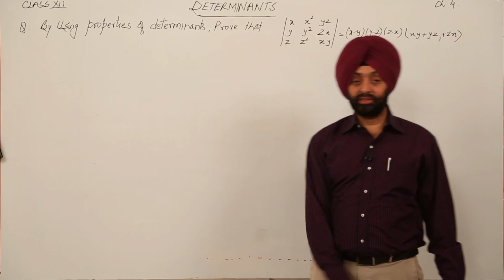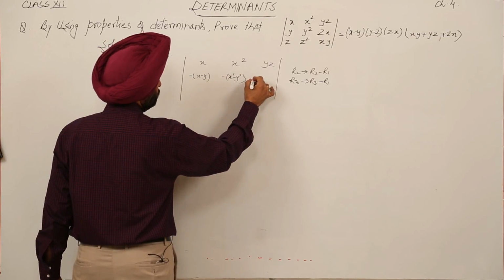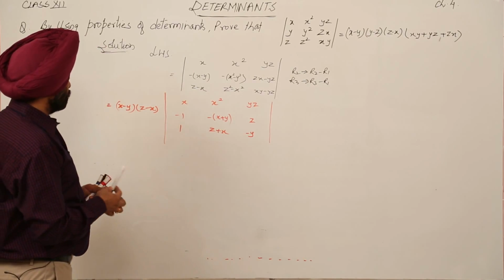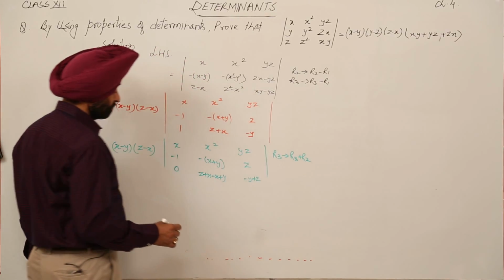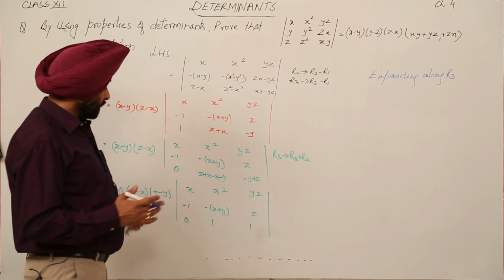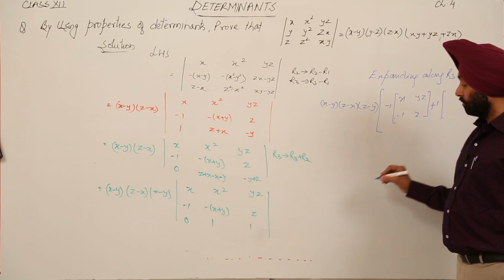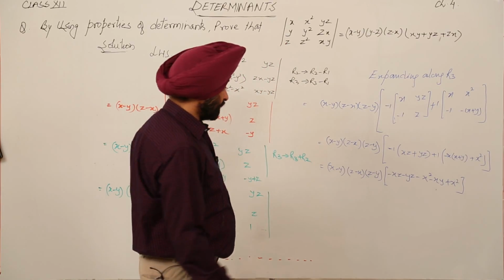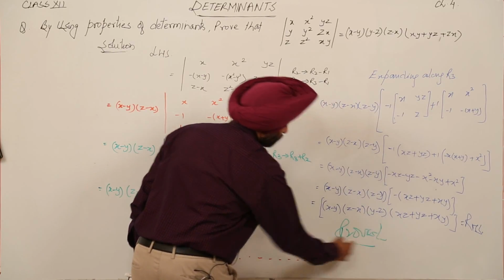Free Topic l ICSE l MATH l Class XII l Determinants l Question based on Properties l L26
Math is easy when taught by right teacher. Teachers at TeachigBharat are familiar with this art because they are masters of their subjects. Determinants in detail (ICSE Class 12)have been explained in so that students have a thorough understanding and can deal with any question based on this topic. TeachingBharat.com presents its full range of professionally developed Math Lectures Exclusive Copyrights of teachingbharat.com Lectures by Ph.D. professors.